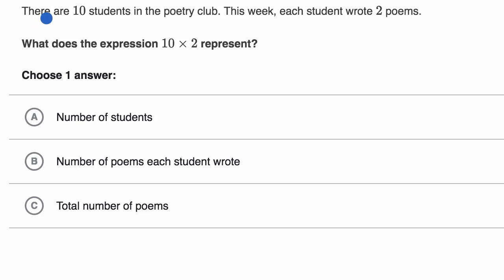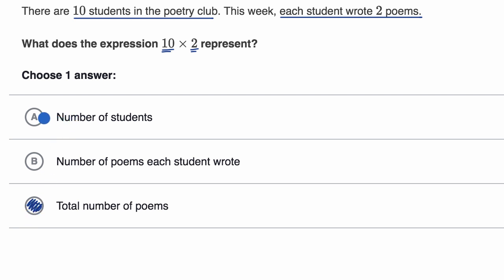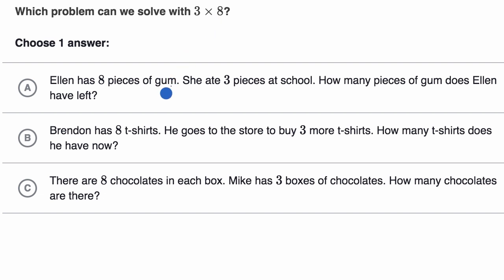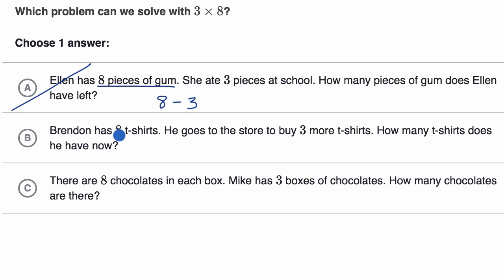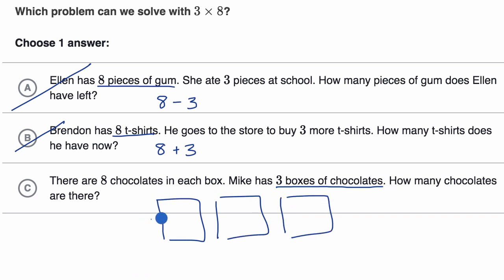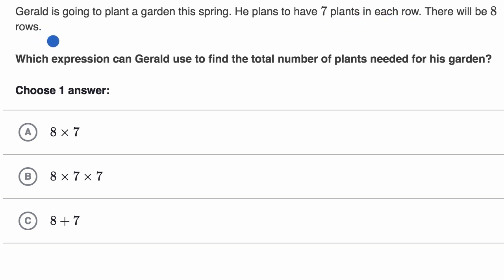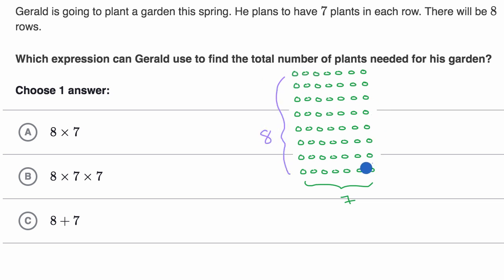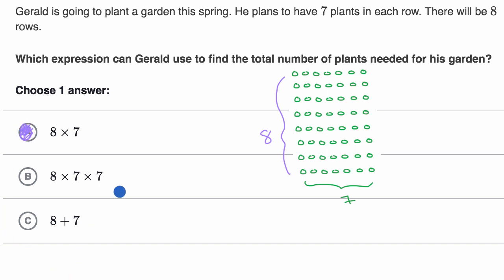When to use multiplication